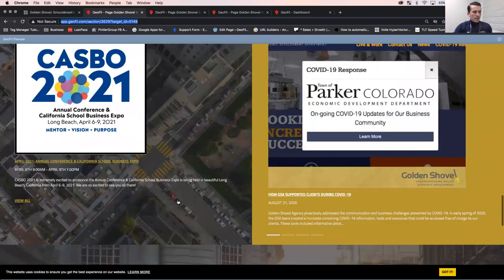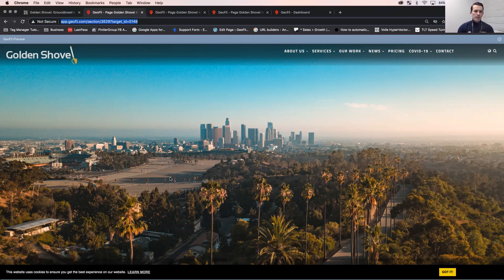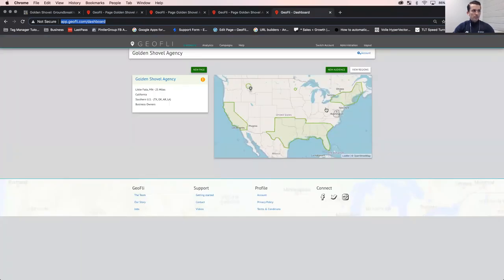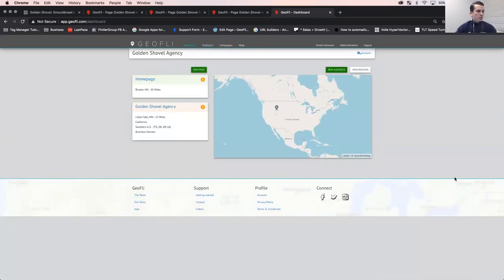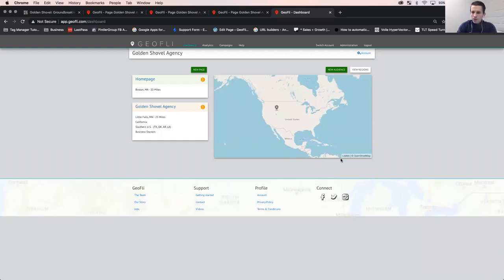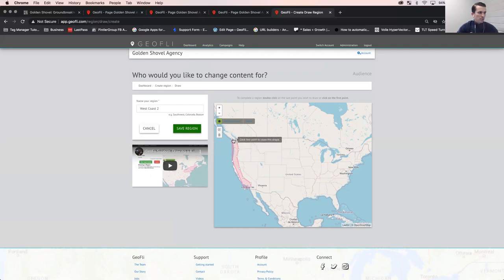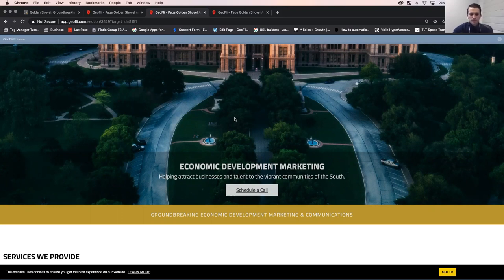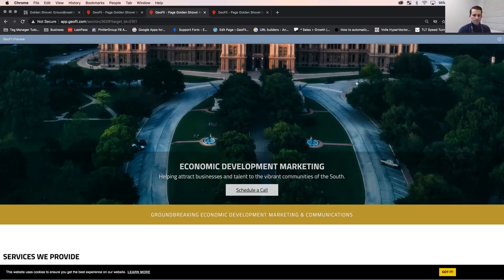Be the Cool Kid in Economic Development Using Geo-Targeting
Golden Shovel Agency is thrilled to announce a new geo-targeting tool that allows you to personalize your existing website content based on the geographic location of visitors. On average, geo-targeting:

 -Improves time-on-site by 25%
 -Increases pages-per session by 30%
 -Nearly doubles the conversion rate of your CTAs
 -Brings in more quality traffic

Geo-targeting is a new tool, offered exclusively from Golden Shovel Agency, allowing you to market your community to other regions, getting much more qualified leads. You’ll also one-up other economic development organizations. Not only does this tool make you the “cool kid” in economic development, but you’ll also impress your board and have a better ROI on your marketing dollars.

If you’re wondering how to talk directly to different geographic personas, don’t wait any longer! Start connecting with specific audiences from all around the world by using this fast integration in a single line of code.

In this webinar, GeoFli co-founder, Kyle Pucko explained more about this awesome tool and how to personalize your website to targeted regions that you choose.